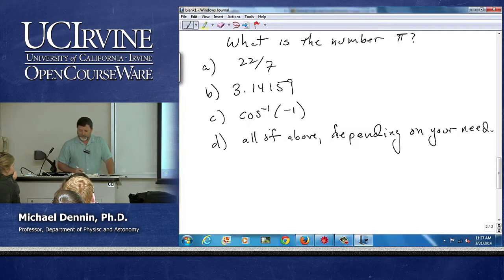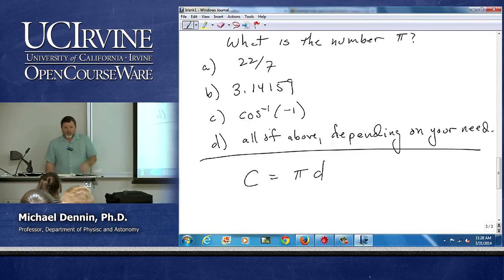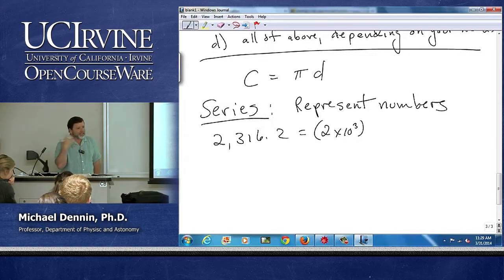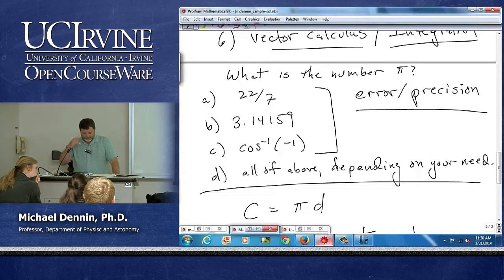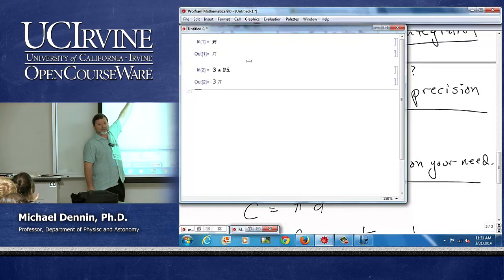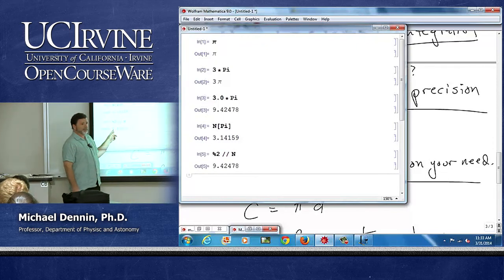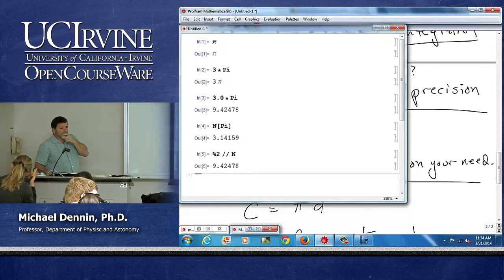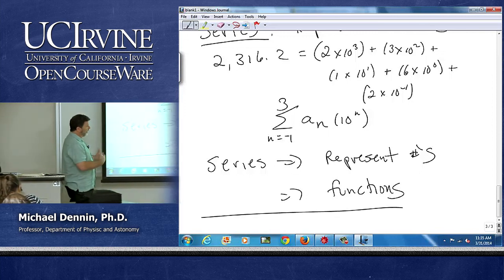Physics 50. Math Methods. Lecture 1.2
Michael Dennin, Ph.D.

For more information and to access the complete course, please